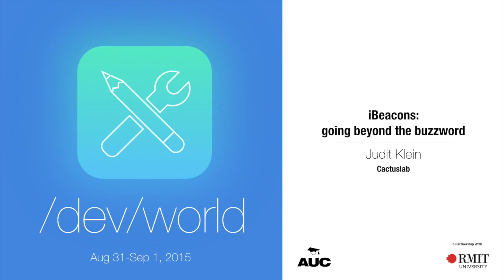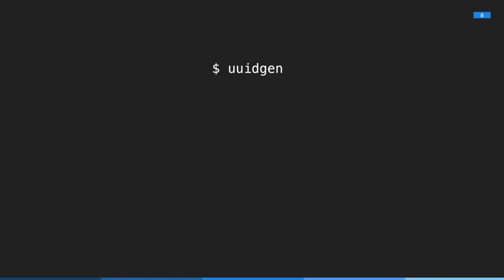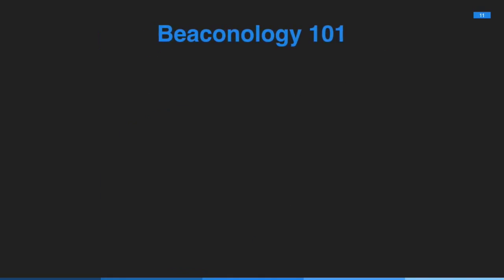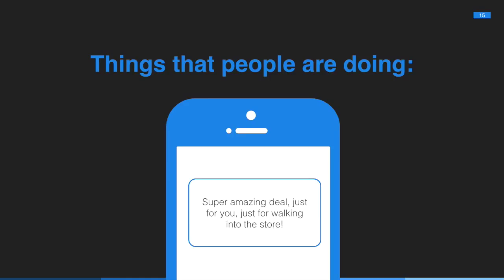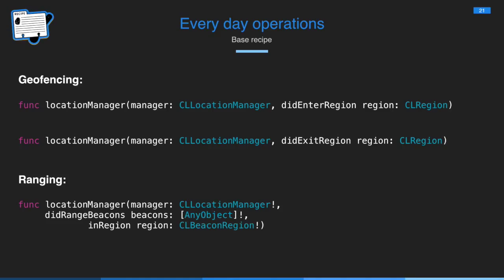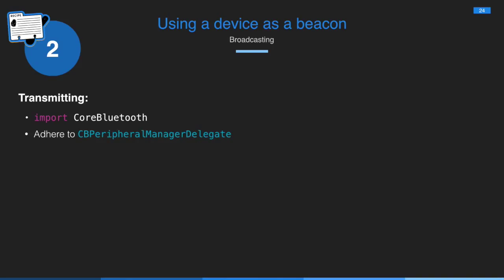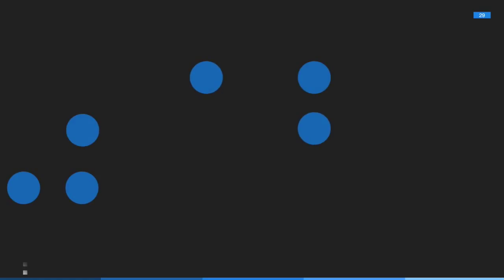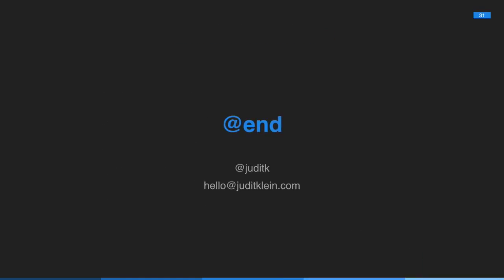iBeacons: Going Beyond the Buzzword (/dev/world/2015)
Presenter: Judit Klein

On a technology level, iBeacons are little more than a bluetooth low energy device and an extension of the CoreLocation framework. They’re an easy, low power way to implement fine grain region monitoring. This session will look at some practical examples of iOS apps that use beacons, tips for getting more accurate results, and how you can use them in contexts beyond retail.